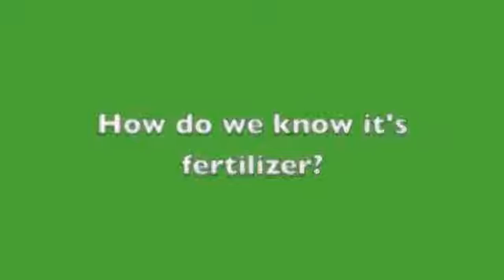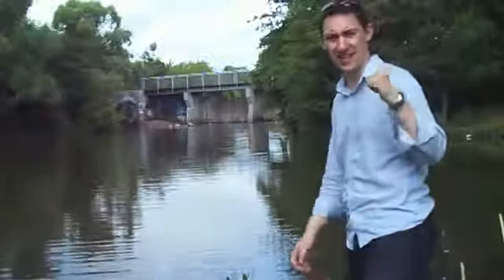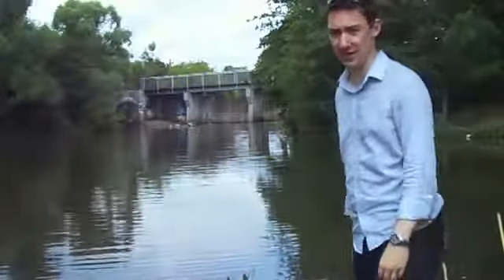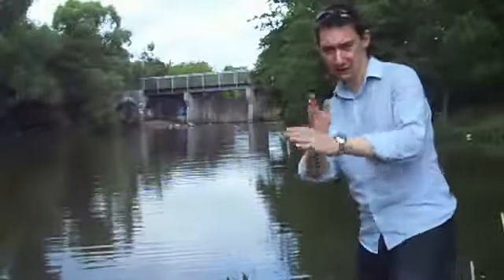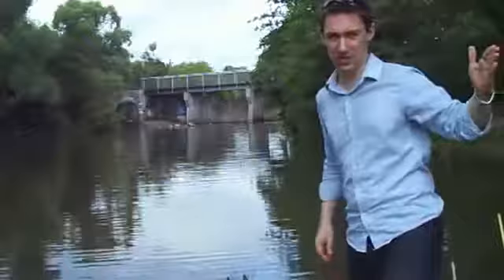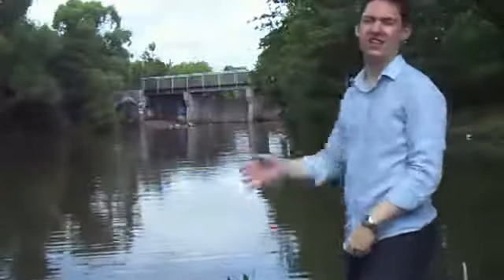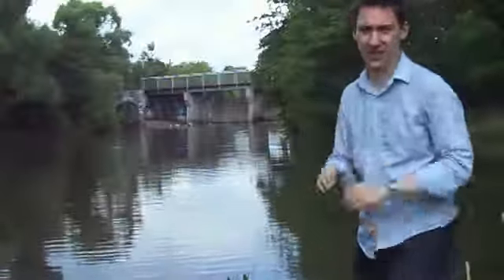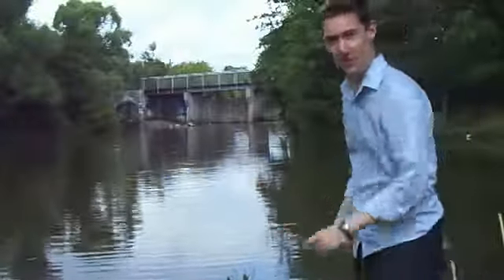What is Eutrophication ChemistNATE Live